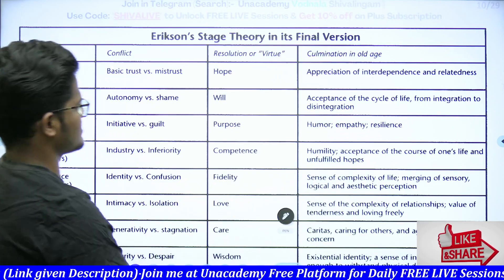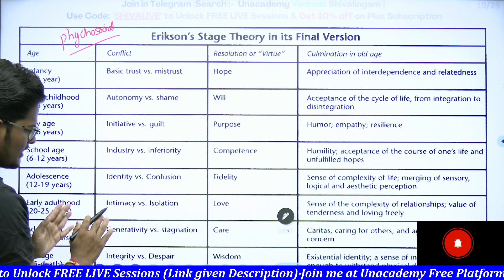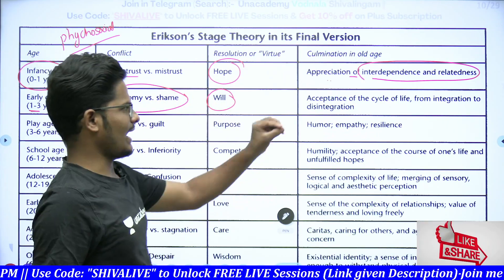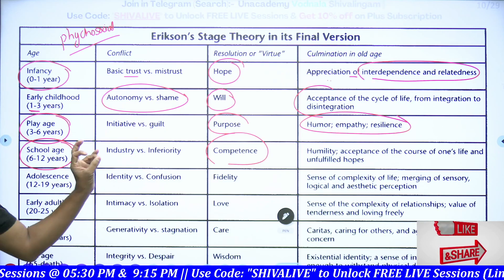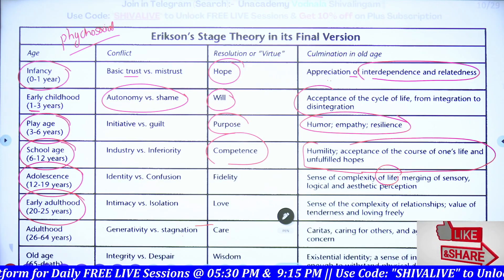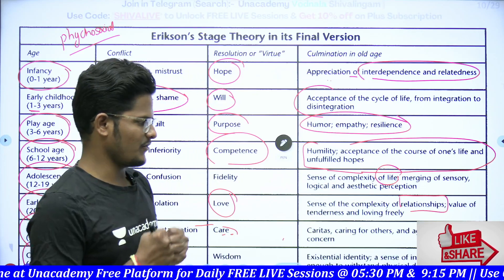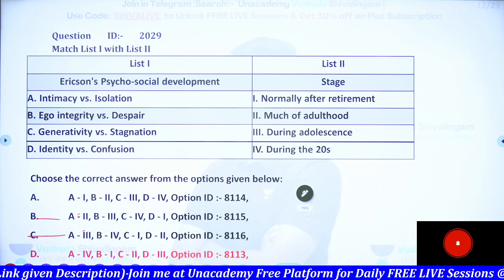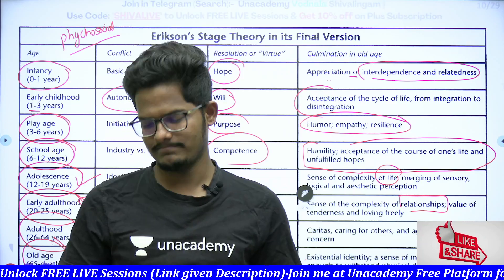Erikson 8 Stages of Phycho Social development || UGC NET Paper 1